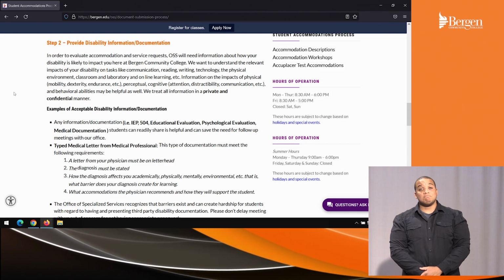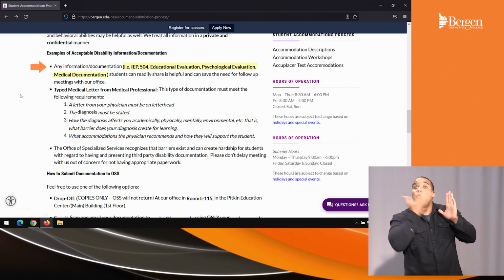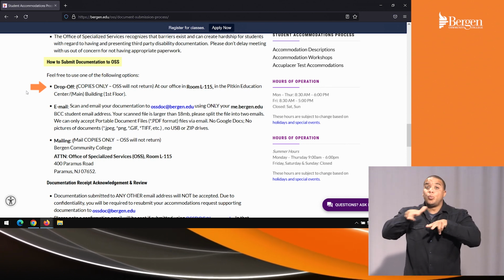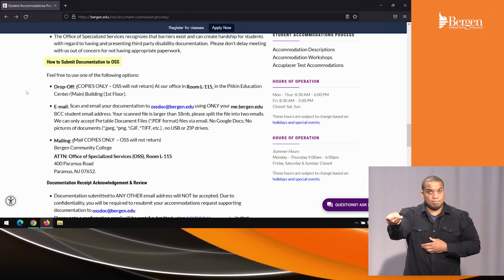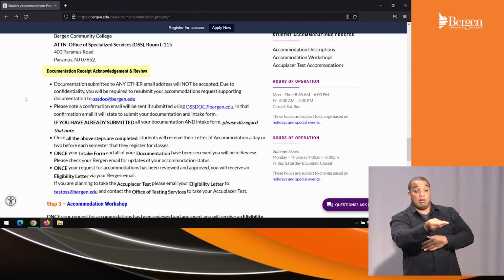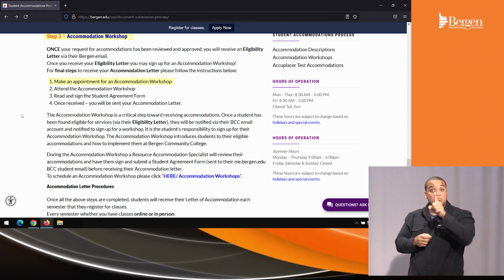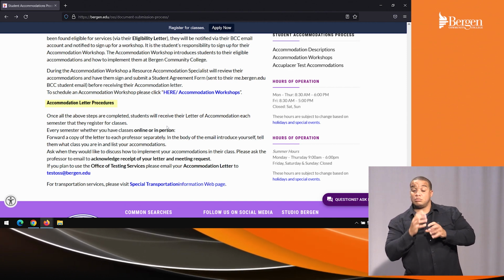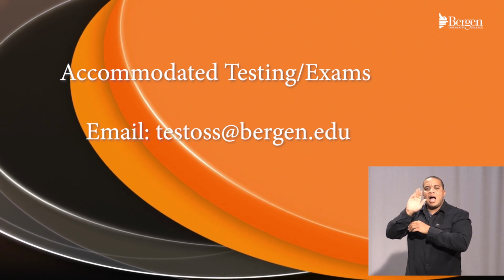OSSDF Part 2